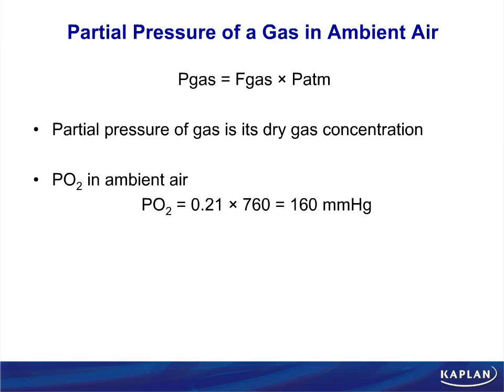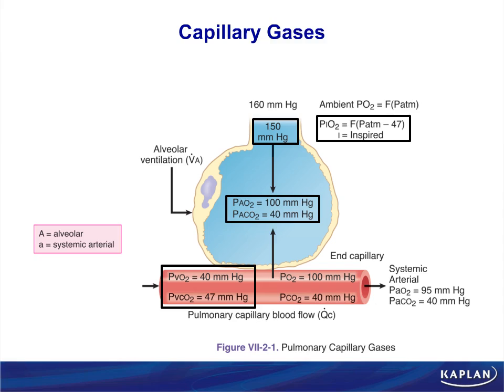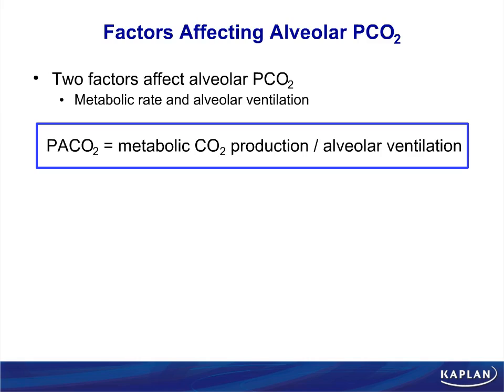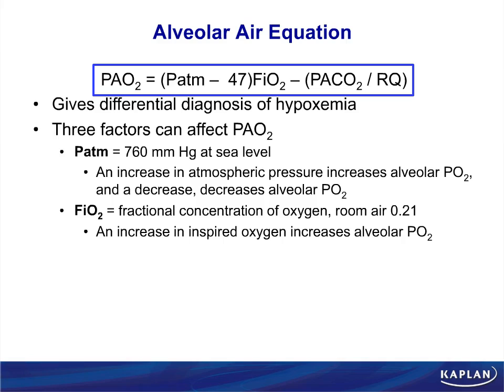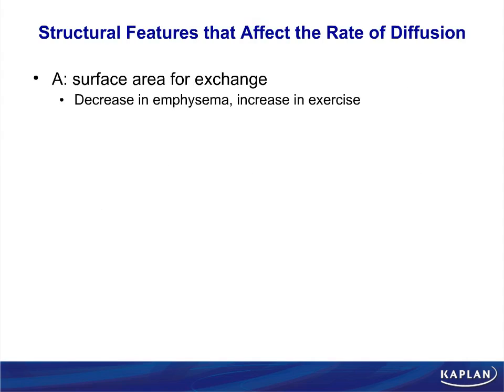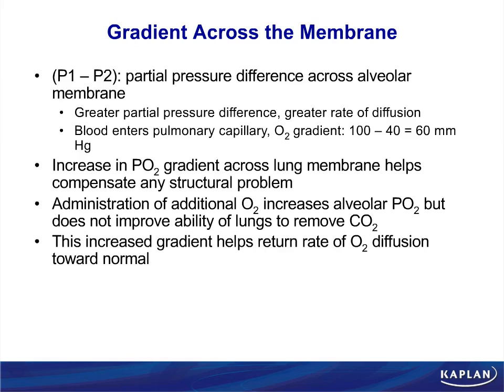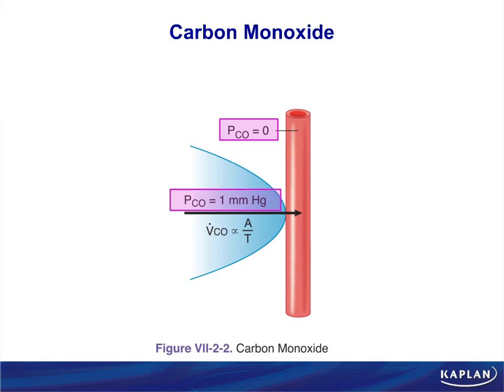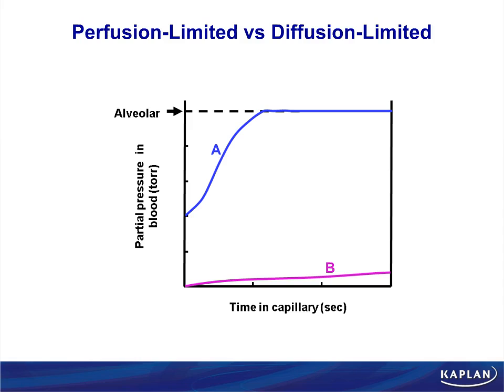USMLE® Step 1 On Demand: Physiology: Respiration: Alveolar Blood Gas Exchange